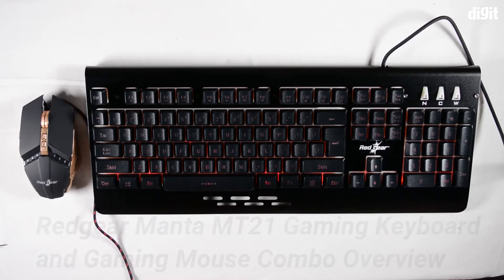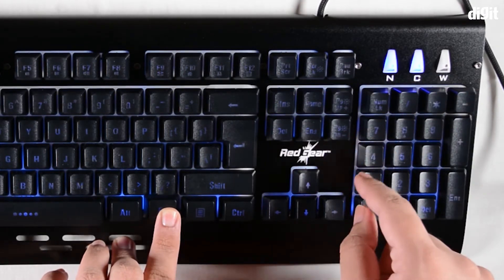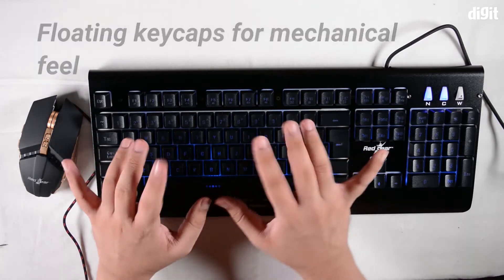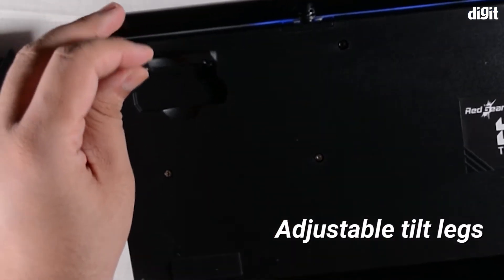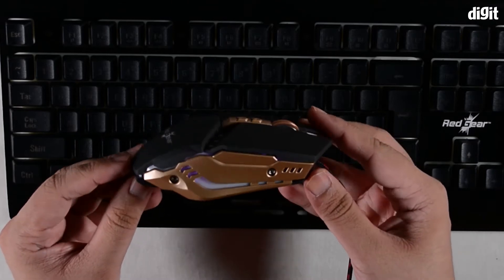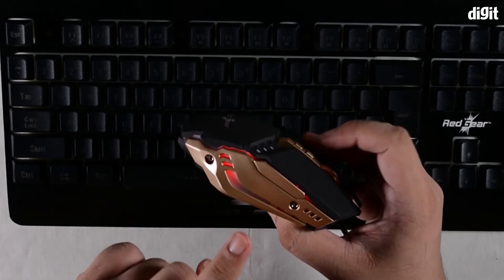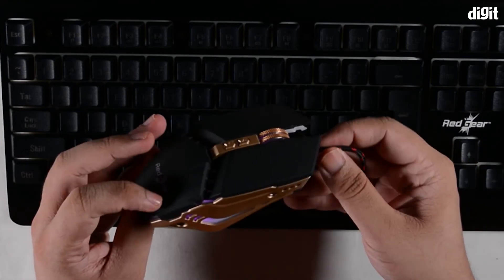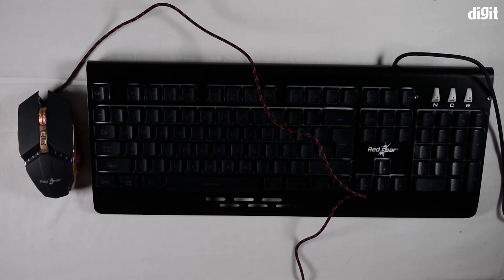Redgear Manta MT21 Gaming Keyboard and Gaming Mouse Combo Overview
About the Redgear Manta MT21 Gaming Keyboard and Gaming Mouse Combo:
Redgear Blaze gaming keyboard with 3 led backlight
Redgear 3200 DPI Manta LED gaming mouse
Amazing aluminum body keyboard with 3 LED color backlight
2 in 1 mouse and keyboard combo
Floating key caps for mechanical feel
Backlit Keys